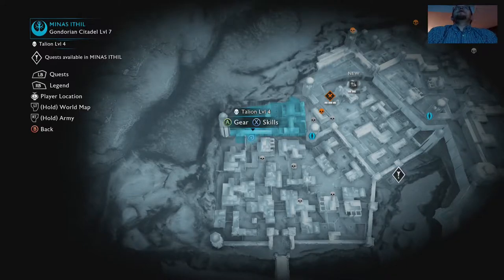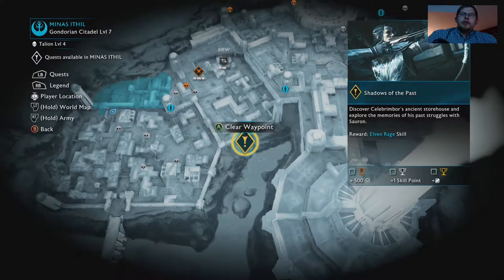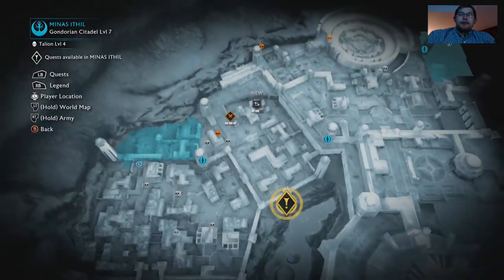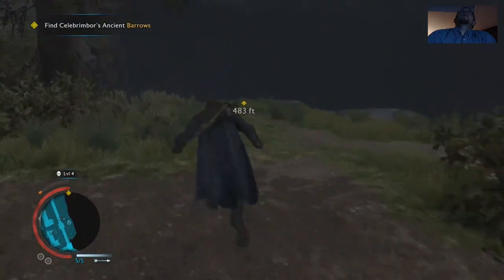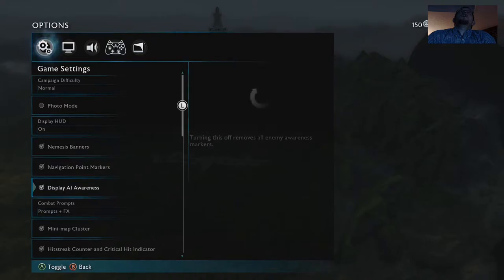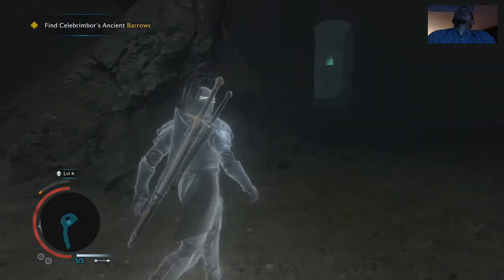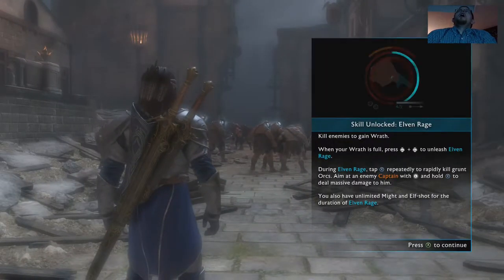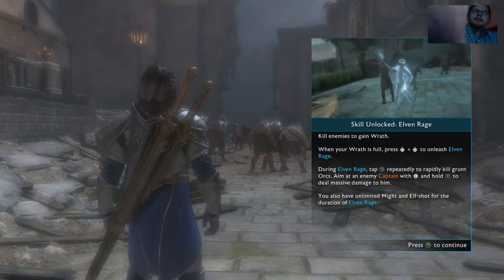MIddle Earth Shadow of War 4 Elven Wrath and the Ithildin Door